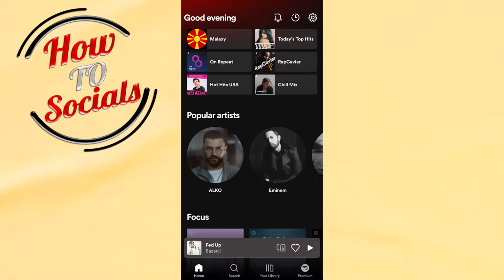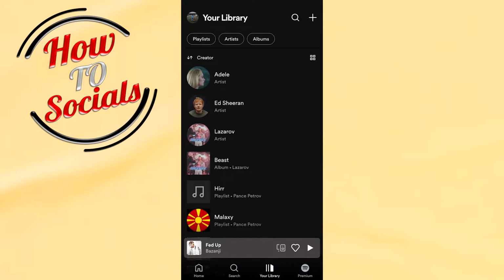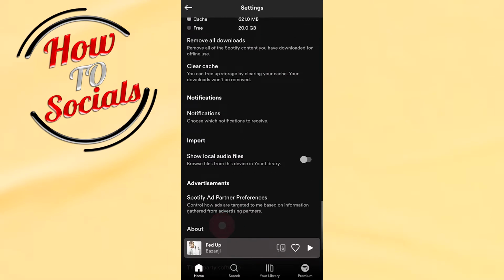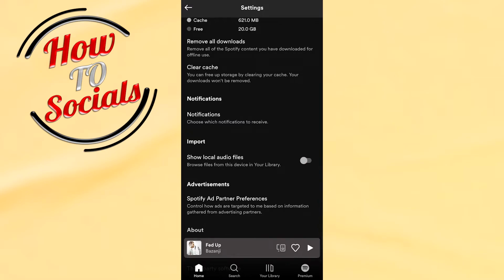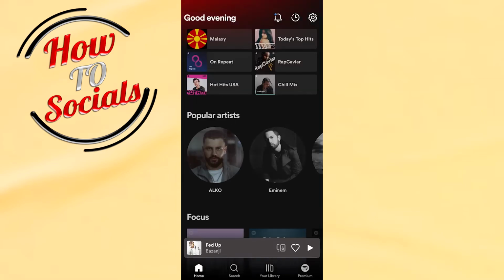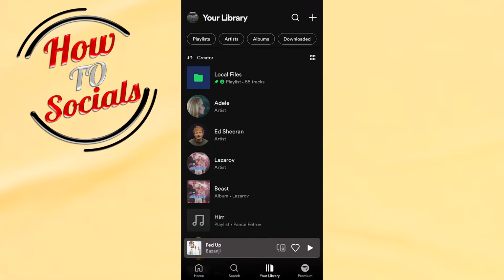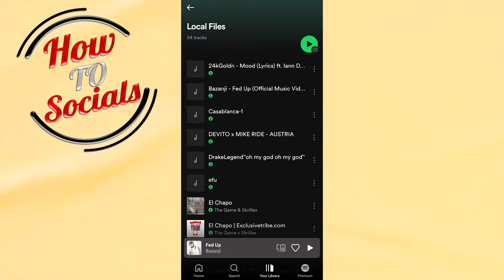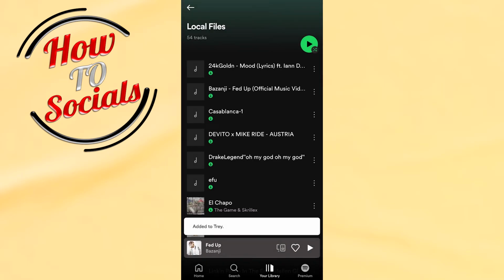How to Add Songs to Spotify that are not on spotify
This video will show you how to add songs to spotify that are not on spotify.